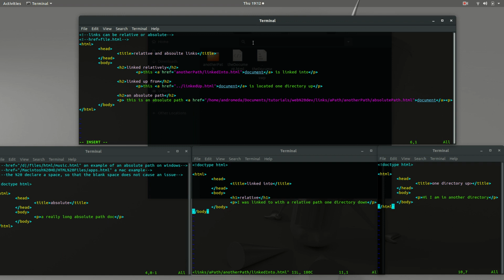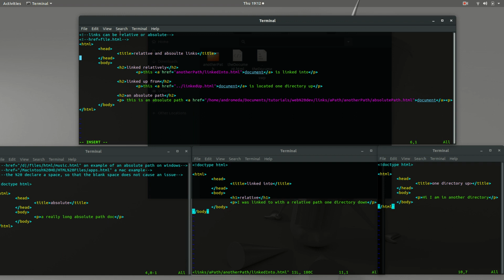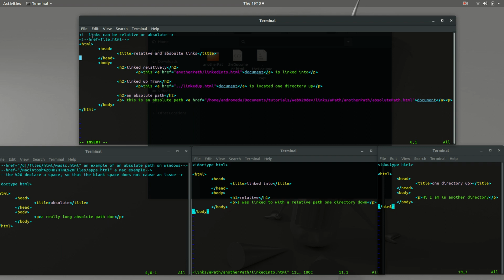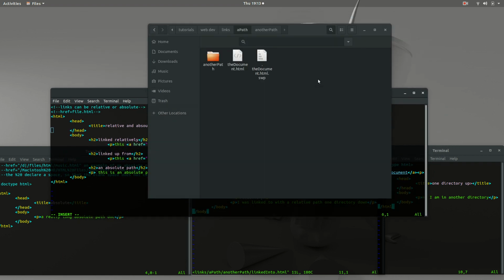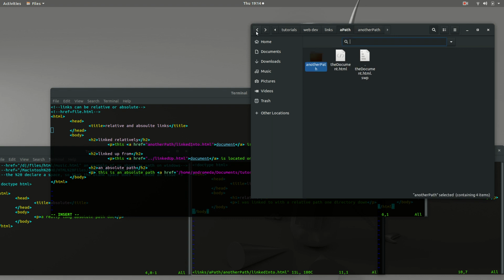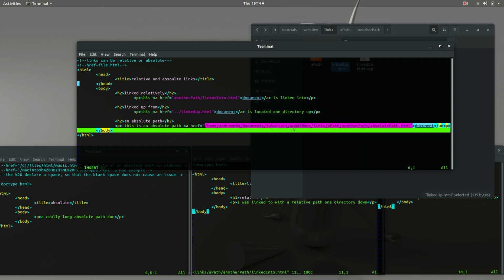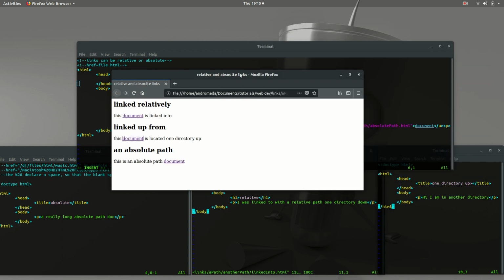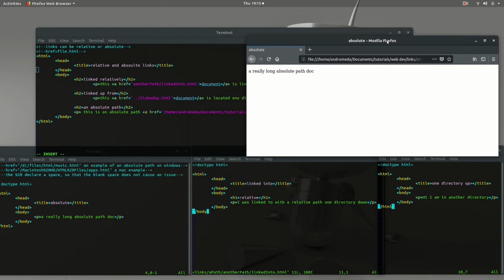Web development 10 links part 02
Relative and absolute links.